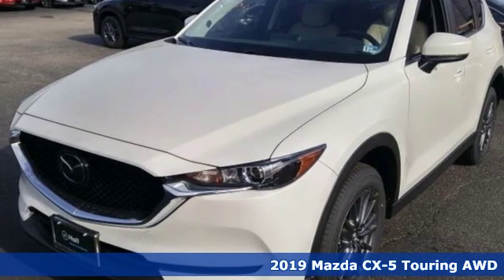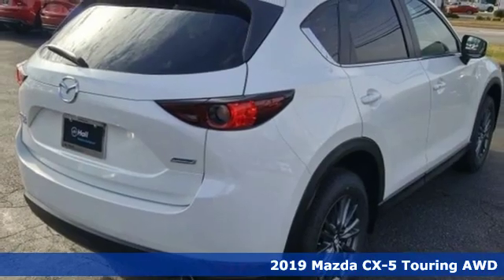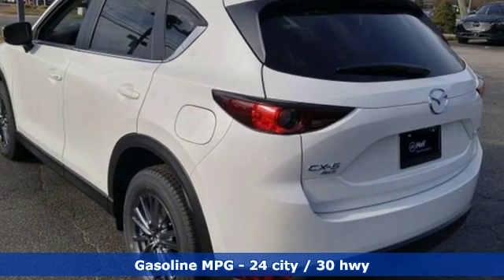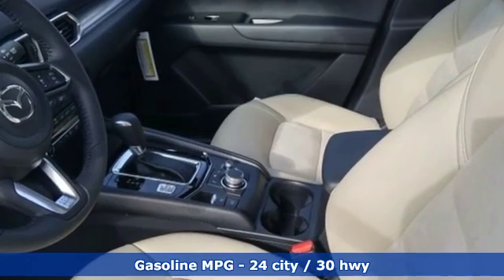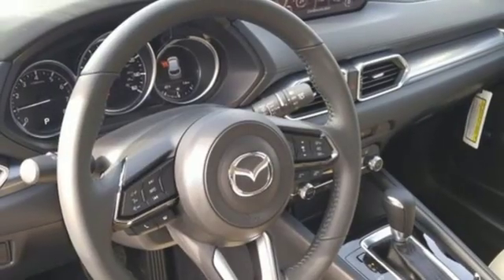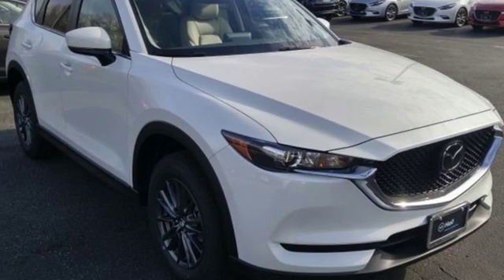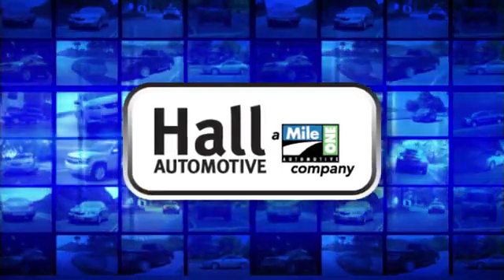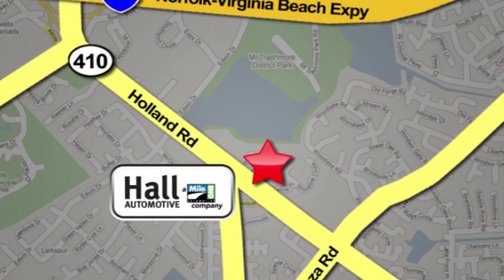New 2019 Mazda CX-5 Virginia Beach VA Norfolk, VA #1090069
Year: 2019
Make: Mazda
Model: CX-5
Trim: Touring
Engine: 2.5L 4-Cylinder
Transmission: 6-Speed Automatic
Color: White
Interior: Silk Beige
Stock #: 1090069
VIN: JM3KFBCM3K0526909

Address:
4372 Holland Rd